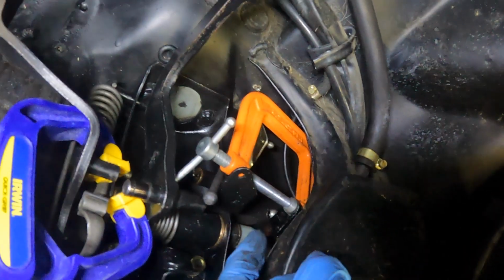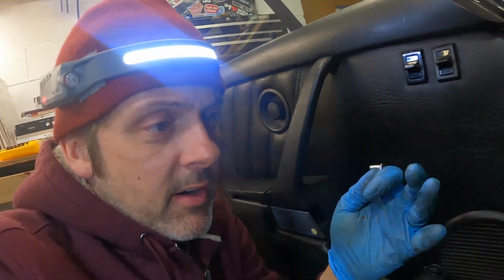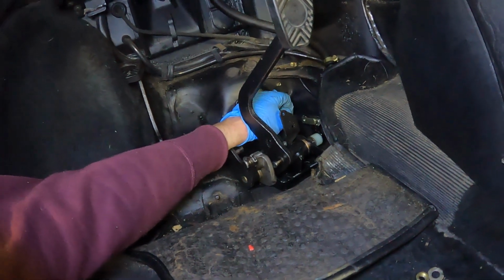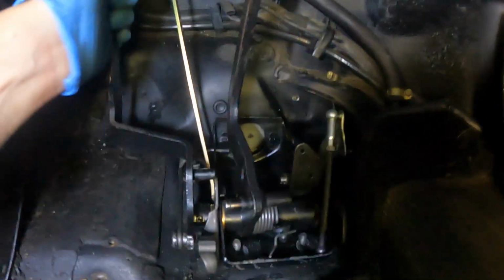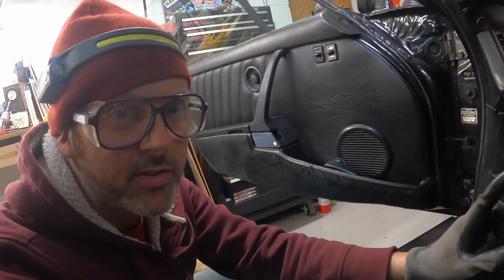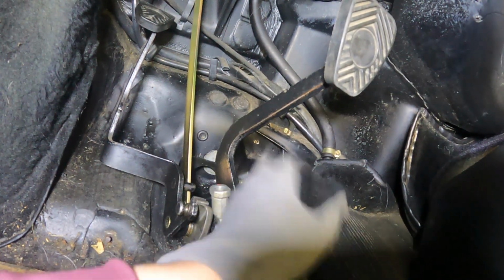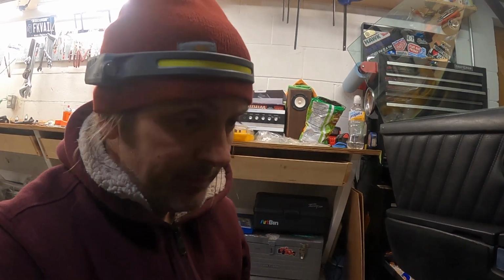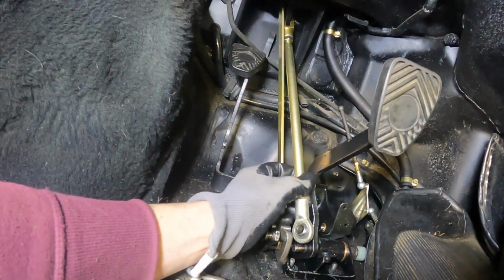Installing Porsche 911 Pedal Cluster - What You Need to Know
I just put this out there to show what worked for me.  I am aware you can get the spring on very easily with the pedals outside the car; you simply rotate the clutch pedal forward, down, and keep going.  The spring will slip right on.  The problem with that, is that that spring makes hooking up the clutch clevis pin really, really annoying, and borderline impossible.   I feel like it's easier to install the spring AFTER everything else is hooked up.  Always willing to learn, please share your tips in the comments.

In this video I'll show you how to install a pedal cluster in an aircooled Porsche 911.   In the previous video I showed you how to remove the pedals, and rebuild the pedal cluster with bronze bushings.